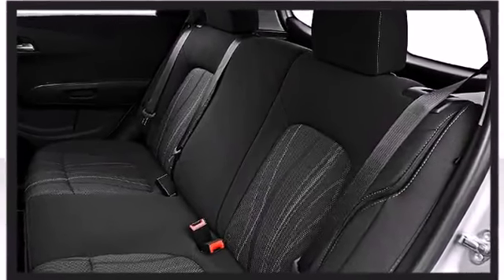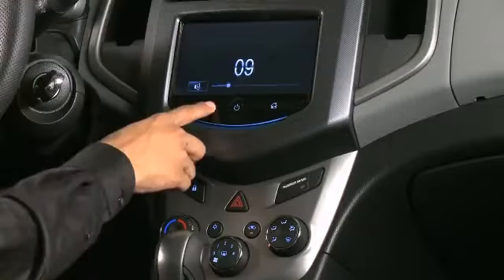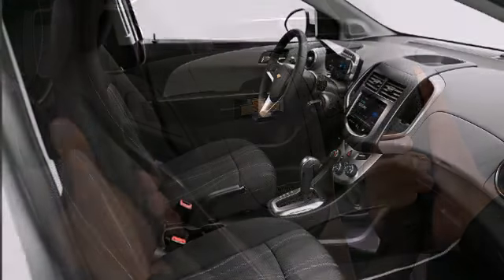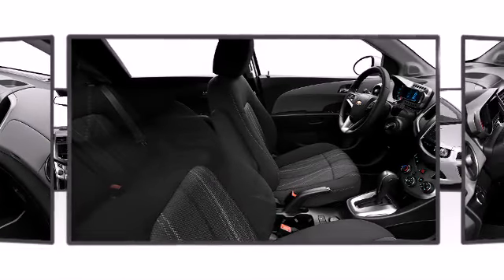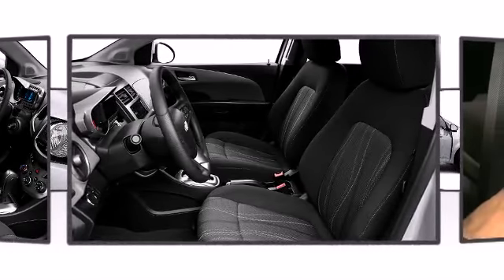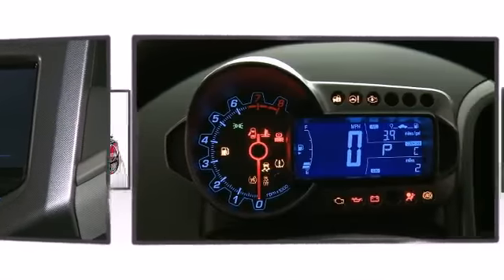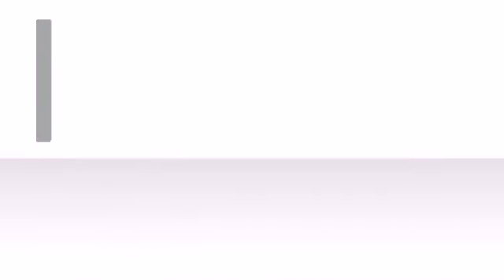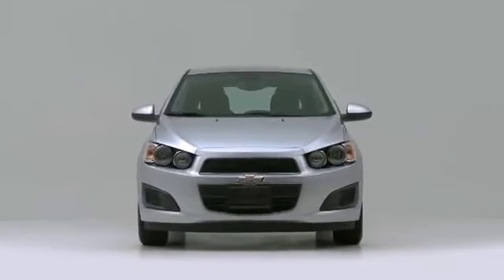2013 Chevrolet Sonic Hatchback